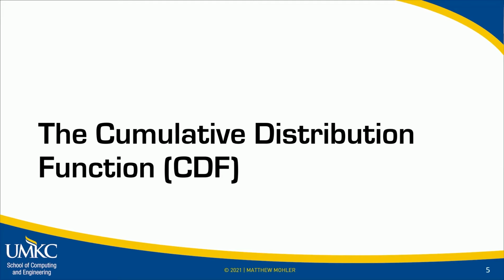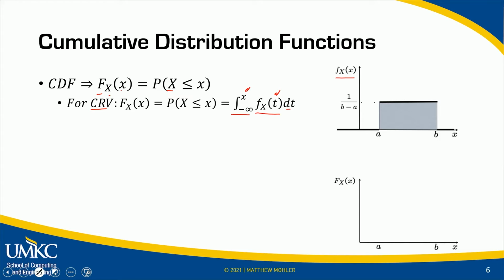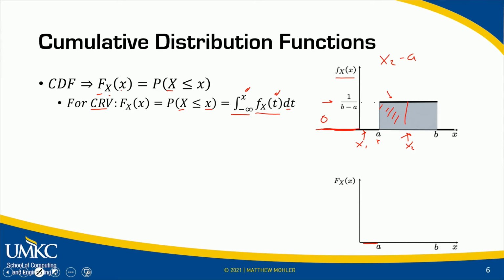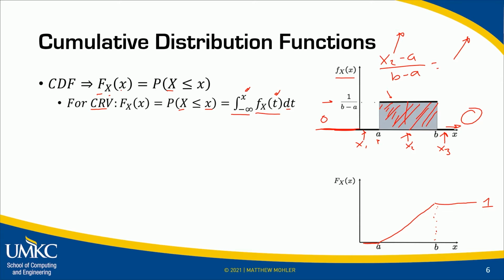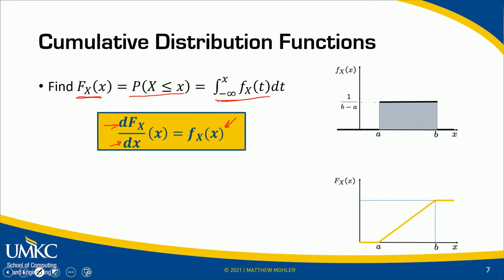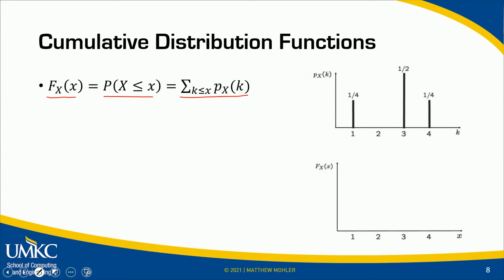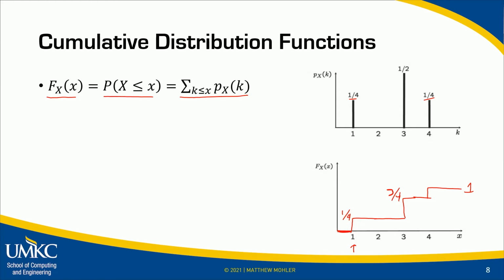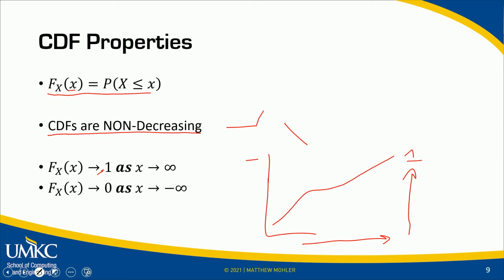CS394R 07.11.03: The Cumulative Distribution Function